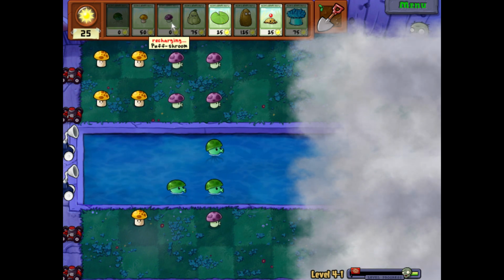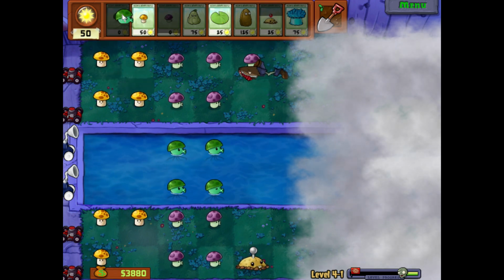PvZ Expanded PT8